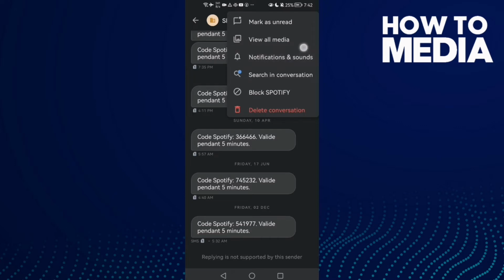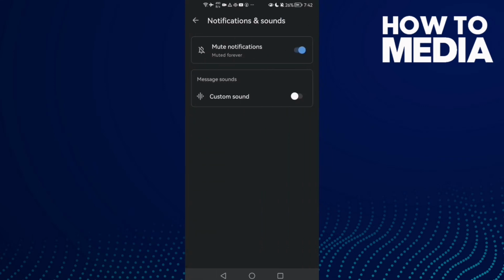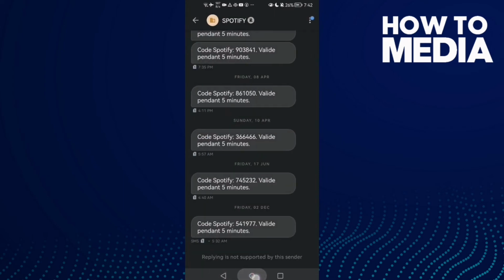How to Unmute Chat Notifications on Truecaller on Android and iphone IOS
in this video we discuss :